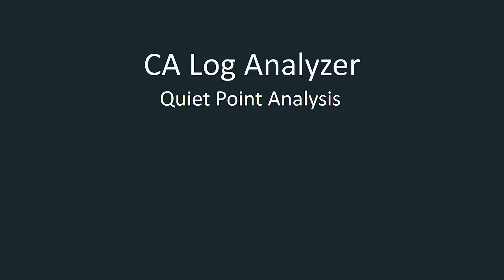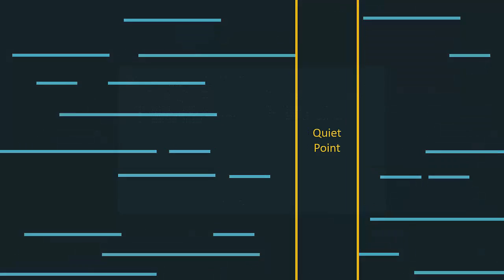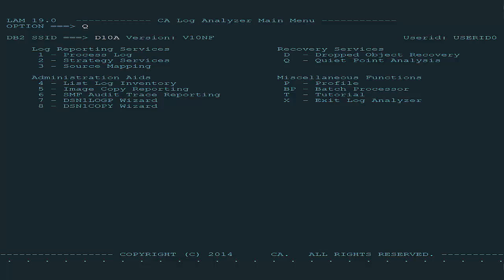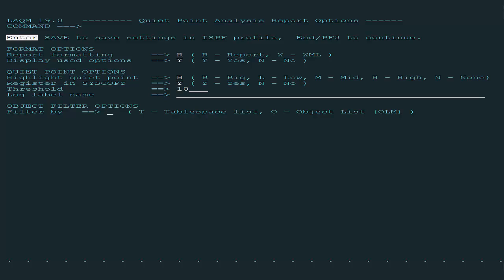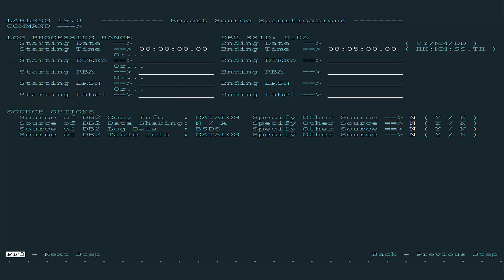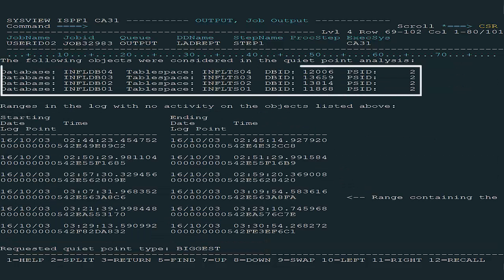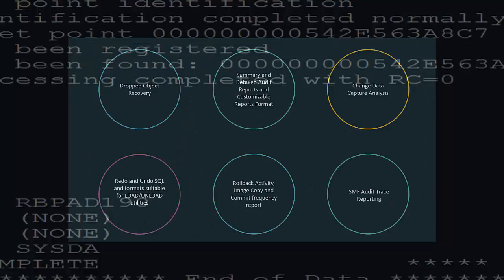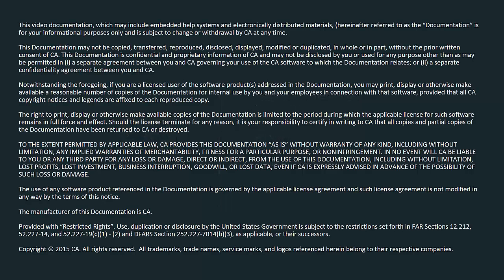CA Log AnalyzerTM for DB2 for z/OS - Quiet Point Analysis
Learn how CA Log AnalyzerTM for DB2 for z/OS can help you with your recovery tasks by locating true recovery points from the DB2 log.

or contact your CA representative.